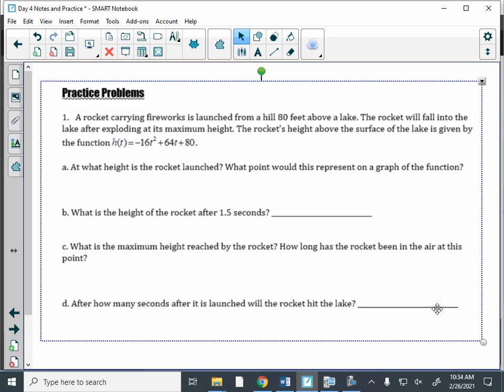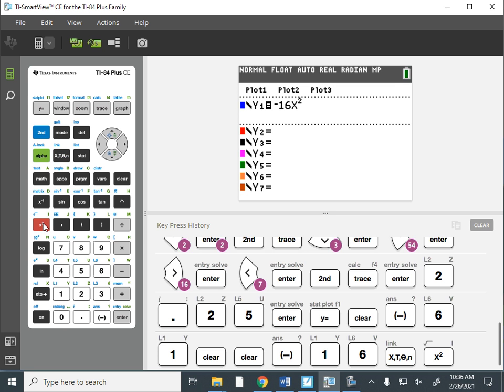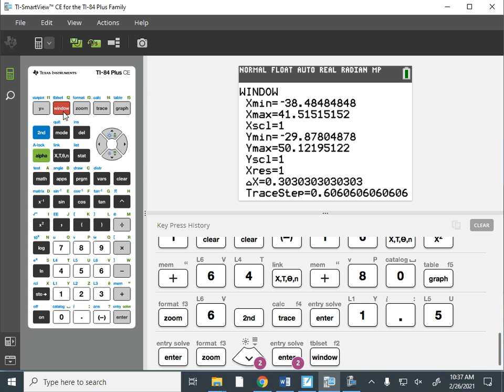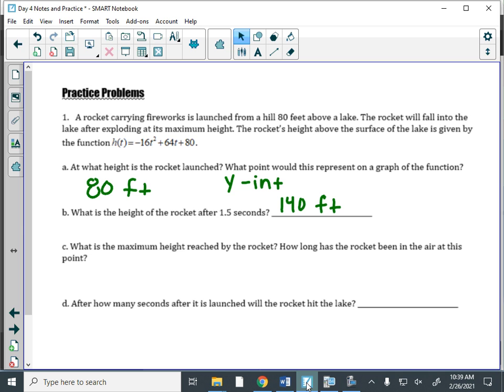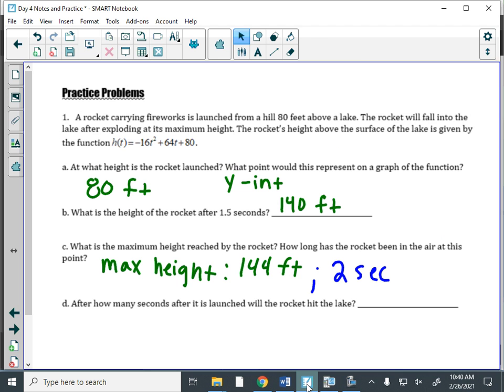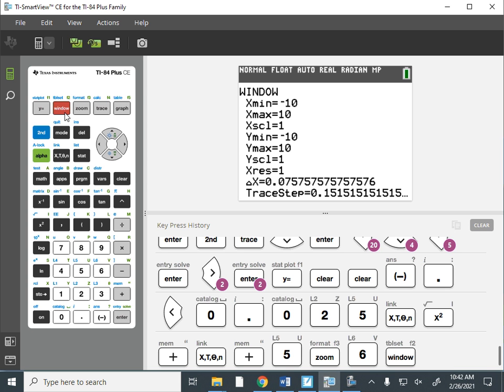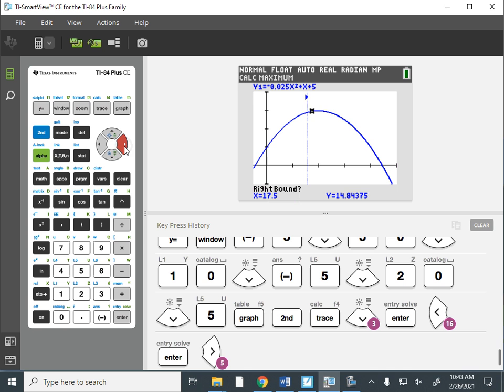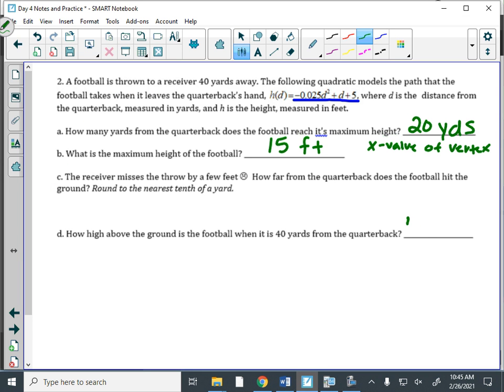Day 4 Practice 1 and 2